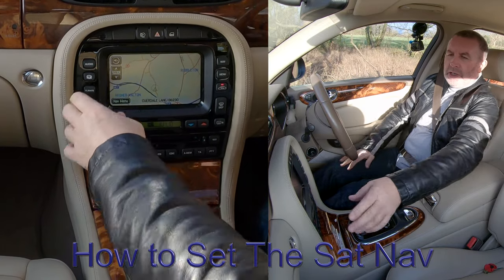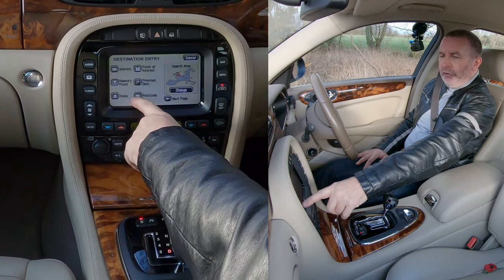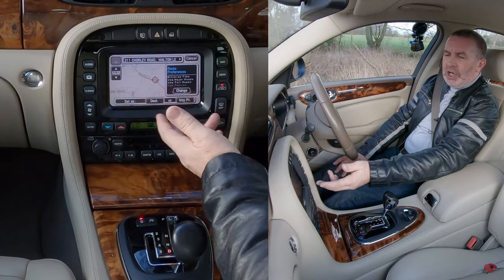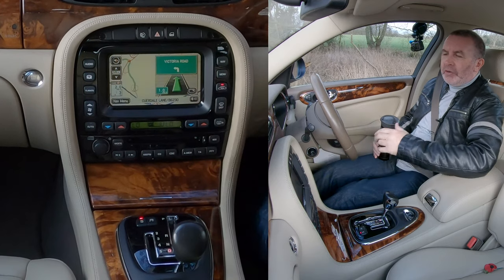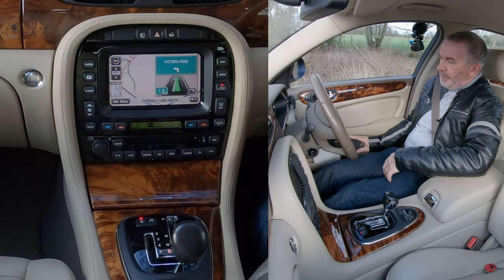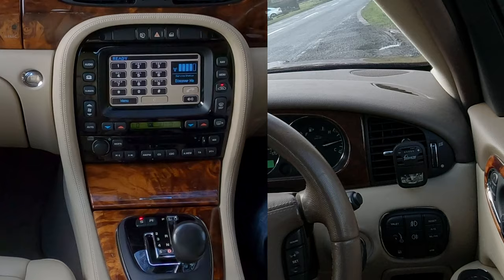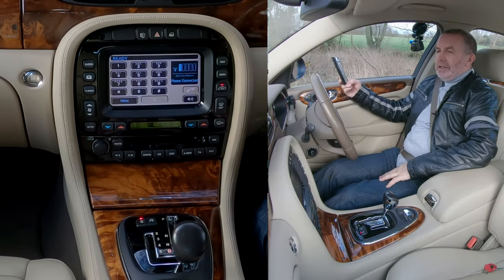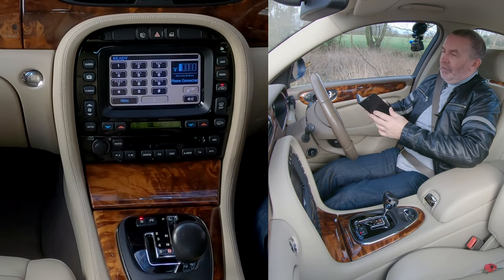How to Set The Sat Nav and Pair A Mobile In A 2005 Jaguar XJ6